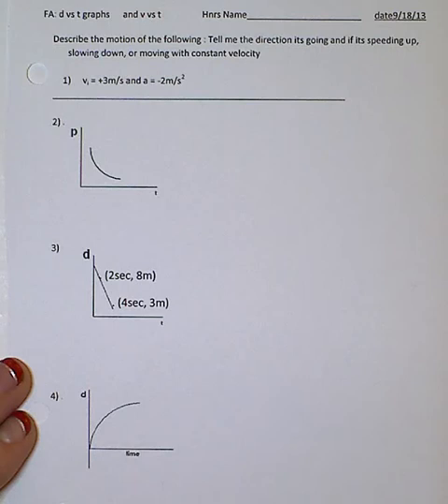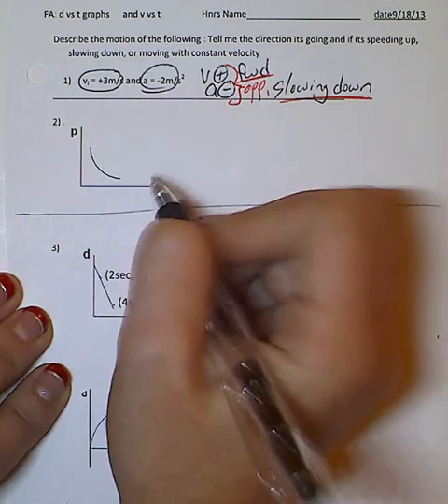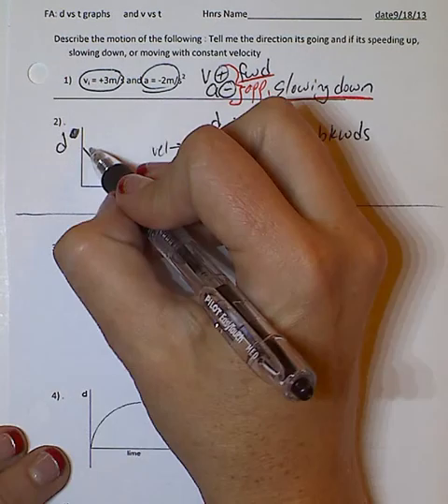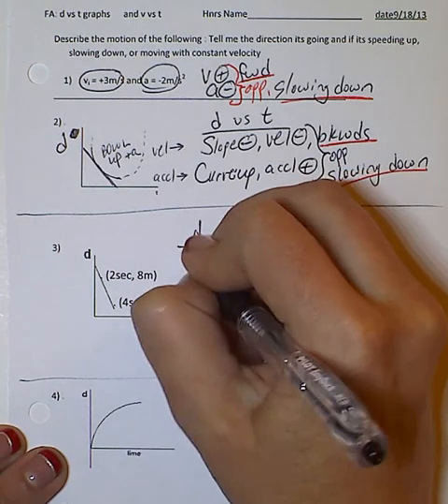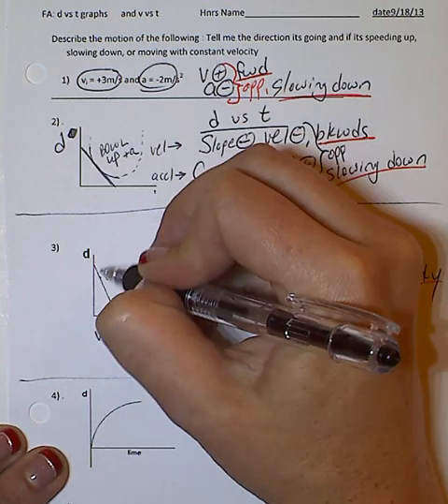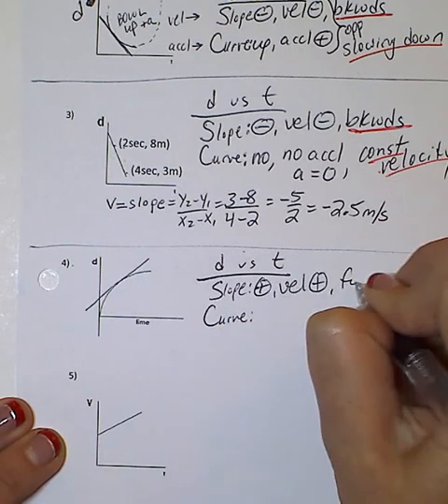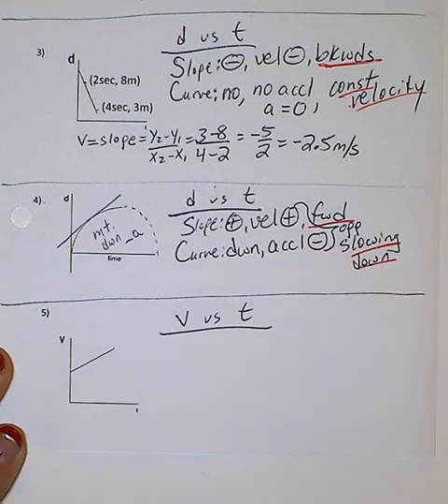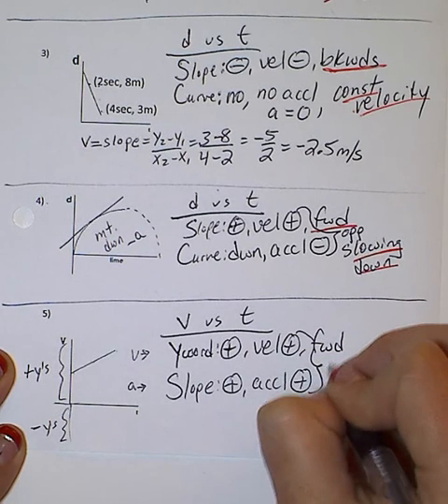d vs t and v vs t HnrsFA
The Formative Assessment on Wed 9/18/13 for honors d vs t and one v vs t motion graph solutions